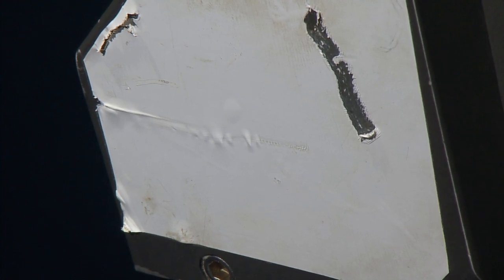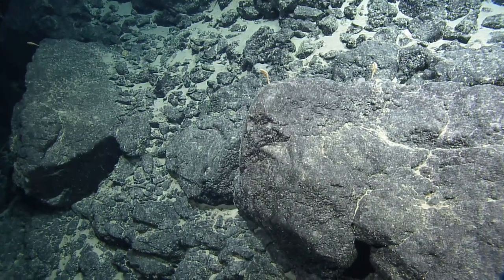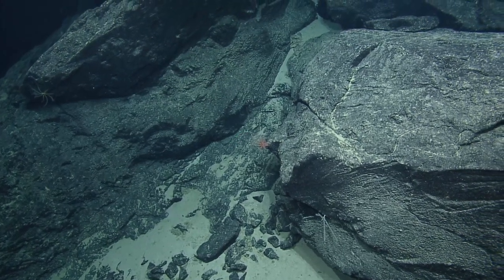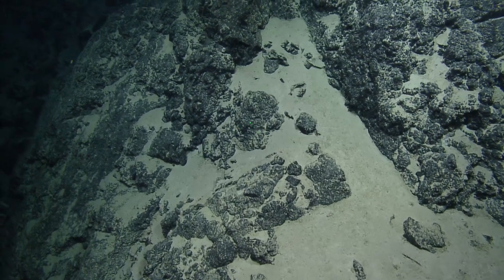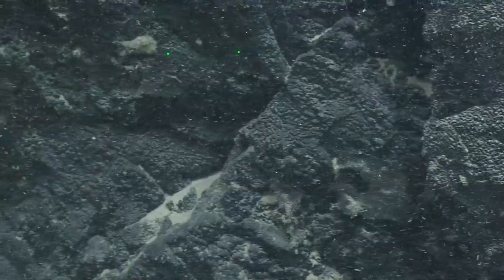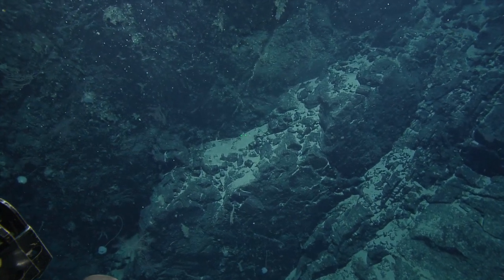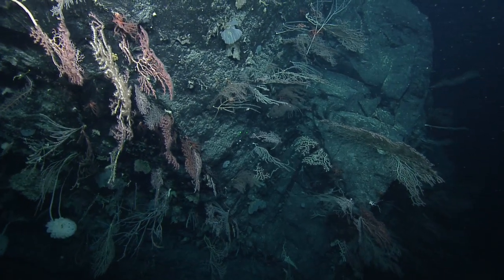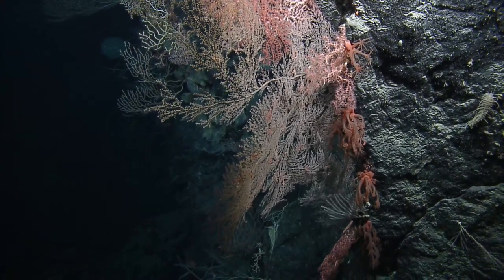NA154_H2004_(2of16)_20230914T082406Z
00:02:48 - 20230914T082655Z Note:  eel like fish
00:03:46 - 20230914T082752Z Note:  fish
00:07:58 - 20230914T083205Z Note:  eel like fish
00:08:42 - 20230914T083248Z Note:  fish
00:13:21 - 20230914T083727Z Dive Status: onbottom
00:14:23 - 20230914T083829Z Dive Status: onbottom
00:15:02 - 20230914T083909Z Note:  broken up lava flow with sediment patches
00:15:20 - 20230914T083926Z Note:  beofre we got to bottom we saw what might have been an Ophidiiform fish
00:24:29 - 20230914T084836Z Note:  crusty flat rock
00:24:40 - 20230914T084846Z Note:  many angular rocks across the sediment
00:29:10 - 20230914T085317Z Sample: NA154-040 ROVGrab Angular rock with manganese crust growth possibly 25-30cm
00:30:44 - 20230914T085450Z Note:  also saw a wringling worm on the side cam, and while we were taking the rock sample
00:30:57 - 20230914T085504Z Note:  stalk of what looks like a sponge on a the side of a boulder
00:31:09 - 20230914T085515Z Note:  eel like fish
00:31:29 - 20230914T085535Z Note:  comping up on a lobate flow-like cliff
00:33:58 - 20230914T085804Z Note:  Synallactid sea cucumber among barnacles
00:34:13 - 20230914T085820Z Note:  *barnacles are longed stalked and oragne
00:36:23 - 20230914T090030Z Note:  coral stalk with crinoids and a glass sponge along with iridescent gastropod
00:36:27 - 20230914T090034Z Note:  cusk eel folwlloing us
00:36:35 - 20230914T090041Z Note:  walteria glass sponge
00:37:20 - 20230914T090127Z Note:  manganese crust are thick; impression that it is cretaceous mixed with Hawai'i
00:37:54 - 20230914T090201Z Note:  *cusk eel that was follwing jus around is Acanthonus armatus
00:38:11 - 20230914T090218Z Note:  *gastropod is either a tumbling snail or a gaza
00:38:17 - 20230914T090224Z Note:  actually saw a tumbling snail
00:40:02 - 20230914T090409Z Note:  hydroids growing on something under a boulder along with a small stalked euplectillid glass sponge
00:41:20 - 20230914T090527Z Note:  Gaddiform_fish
00:41:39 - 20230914T090546Z Note:  columnar joint seen in some of the basalt
00:41:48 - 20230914T090555Z Note:  Synallactid sea cucumber
00:45:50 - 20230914T090956Z Note:  looks like there is a few skeletons around this area
00:47:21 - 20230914T091128Z Note:  **Gadiform fish might have been a congrid eel actually
00:48:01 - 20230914T091208Z Note:  Anthamastus and a primnoid
00:48:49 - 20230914T091256Z Note:  chaotic landscape going along with hypothesis that this is a part of the collapse flank
00:50:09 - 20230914T091415Z Note:  large rock fragments indicating a high energy environment that did that
00:53:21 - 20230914T091727Z Note:  following a ridge
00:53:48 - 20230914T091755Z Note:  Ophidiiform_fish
00:55:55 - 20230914T092001Z Note:  possible acorn worm
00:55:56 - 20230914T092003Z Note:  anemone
00:56:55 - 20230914T092102Z Note:  *anthomastus might me a pseudoanthomastus
00:57:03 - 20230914T092109Z Note:  sea cucumber covered in sediment
00:57:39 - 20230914T092145Z Note:  acorn worm = Hemichrdata, Torquaratoridae or close family - Asako Matsumoto
00:59:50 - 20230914T092356Z Note:  cross sections of large pillow basalts
01:00:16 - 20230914T092423Z Note:  radial fractures in a few space indicating cross section of pillow basalt flow
01:00:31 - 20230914T092438Z Note:  crusted over fractured rocks
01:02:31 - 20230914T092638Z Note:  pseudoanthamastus